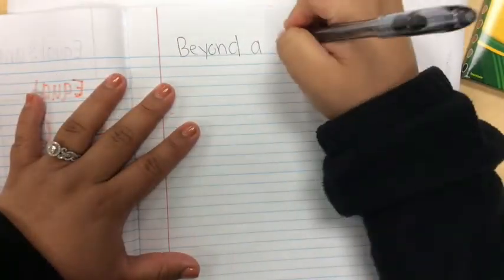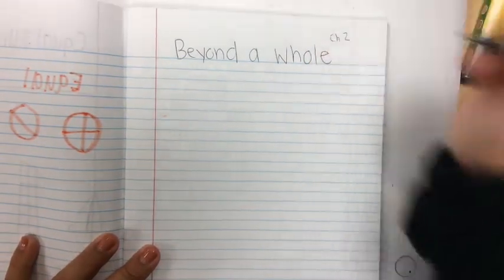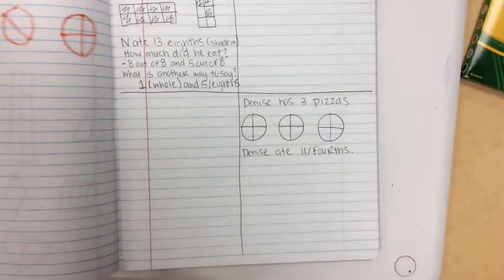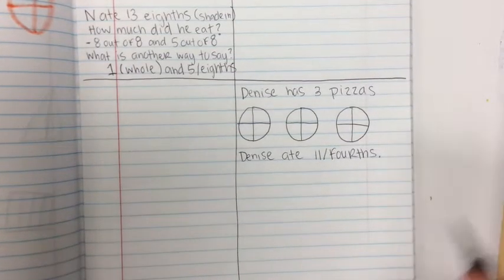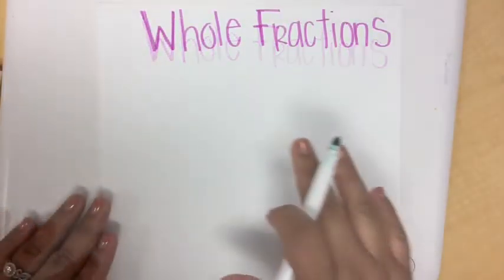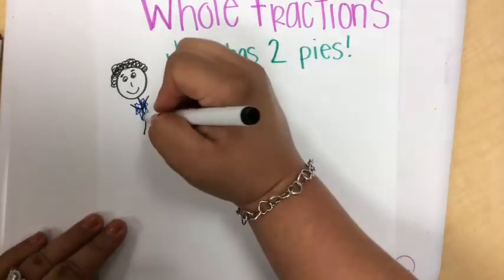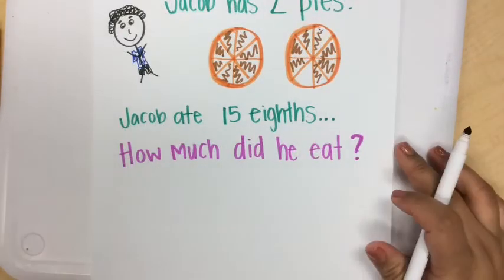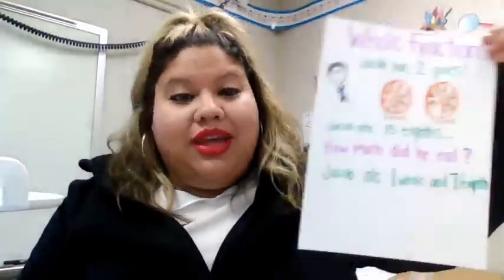Fractions Beyond a whole - Written 2 ways